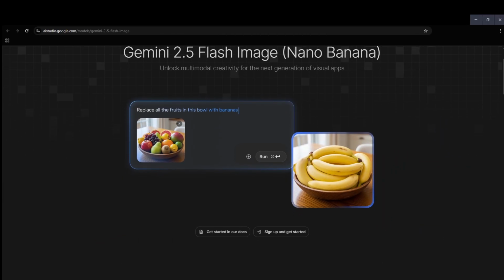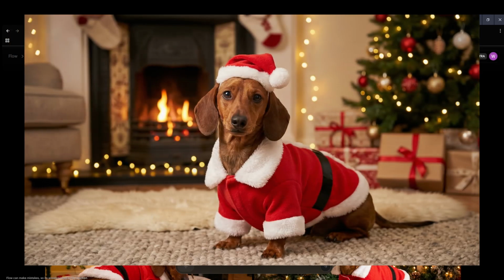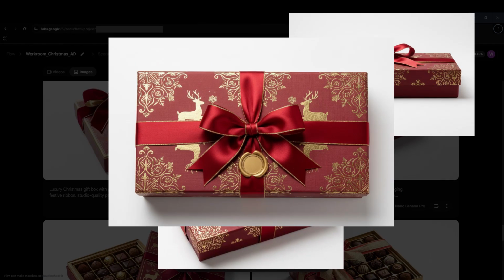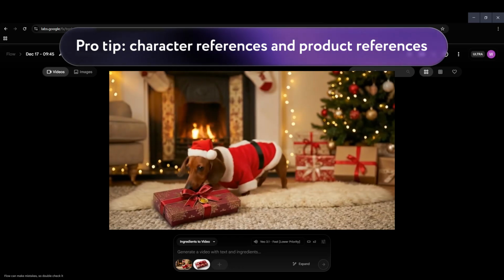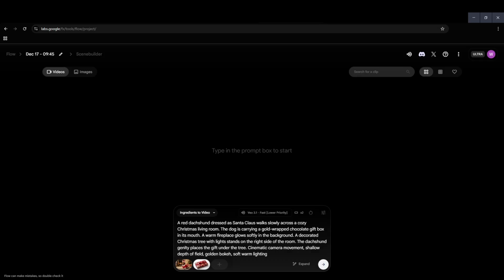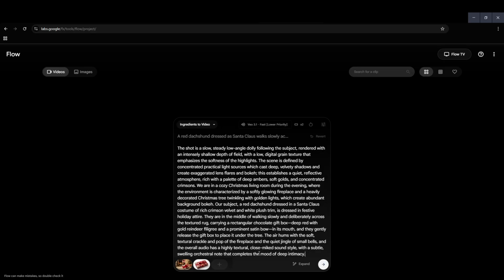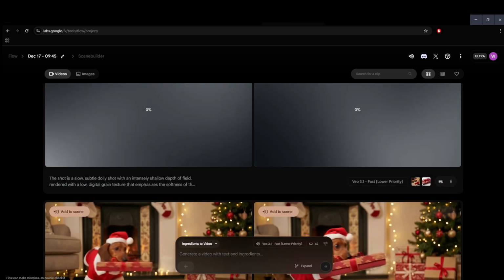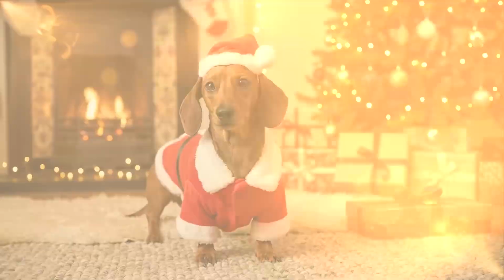Full AI Workflow: Christmas Commercial in Minutes!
Unlock the future of commercial creation! 🚀 Learn how to produce a stunning AI Christmas commercial in minutes using a complete, professional workflow. This comprehensive tutorial guides you through every step of crafting an "AI short film", from initial concept to final edit.
In this video, you'll discover how to:

00:00 Introduction
00:21 Final Result
00:41 Storytelling & VEO3 Capabilities
01:19 Step 1: Character Generation in Nano Banana
02:06 Step 2: Product Photo Creation
02:31 Step 3: Animation in Google VEO3
02:59 Crafting the Core Prompt
03:41 Choosing Style Presets & Lighting
04:03 Refining Animation & Final Clip Selection
04:35 Step 4: Editing in CapCut
04:59 Conclusion & Workflow Summary

This full "AI workflow" is designed to help you create captivating commercials with unprecedented speed and efficiency. Whether you're an aspiring filmmaker or a marketing professional, you'll gain invaluable skills in "AI animation" and "content creation".
Ready to revolutionize your content creation? Watch now and start making your own "AI Christmas commercial" today!